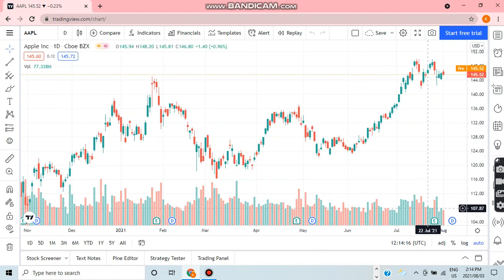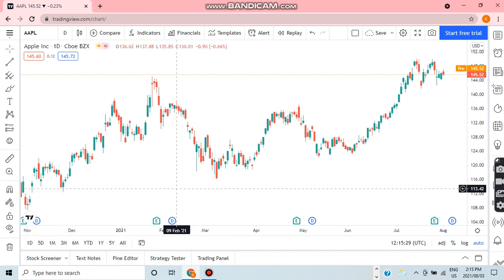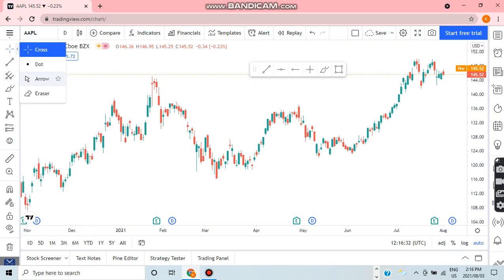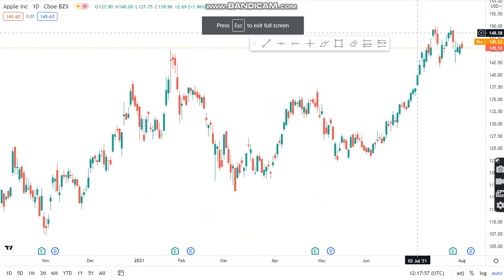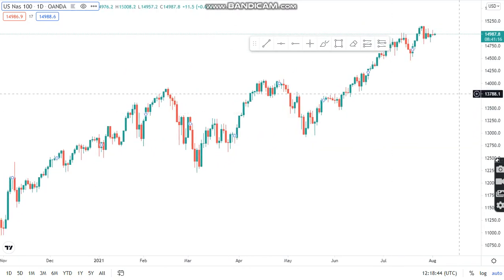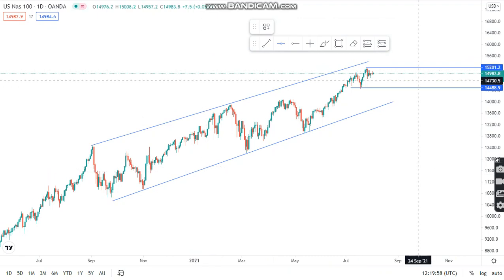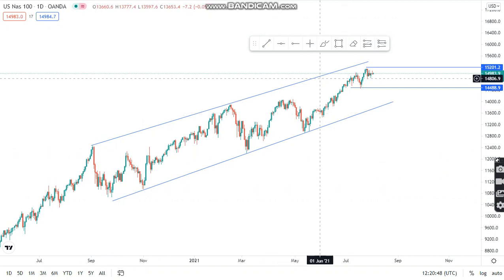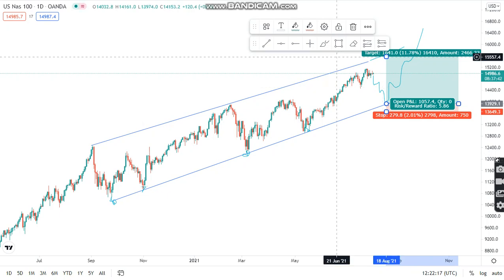How to set your tradingview to a clean chart. (MUST WATCH)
In this video I won't be focusing on the analysis but on how to set trading view and have cleaner charts like mine.